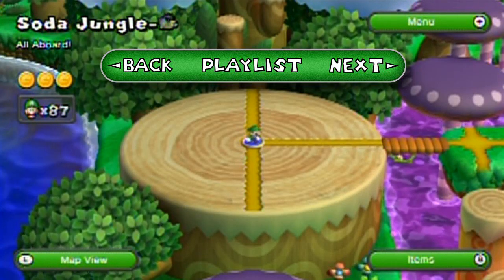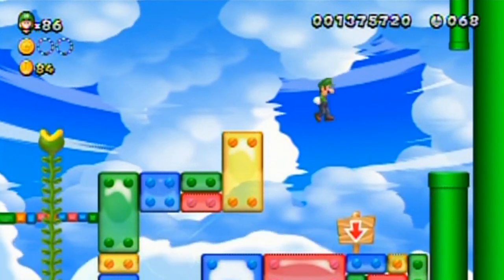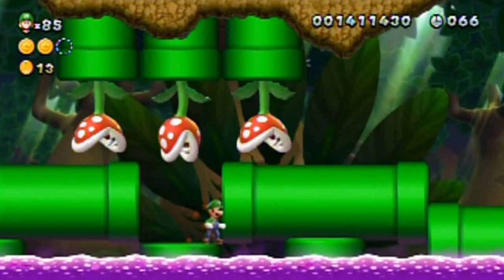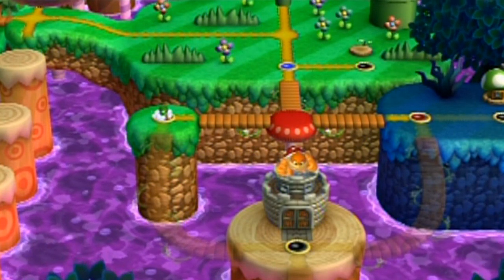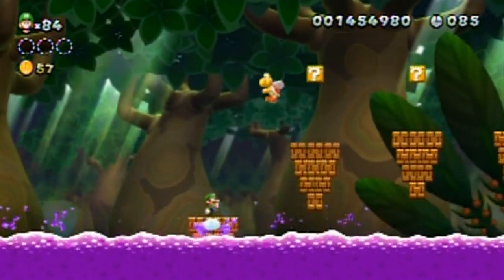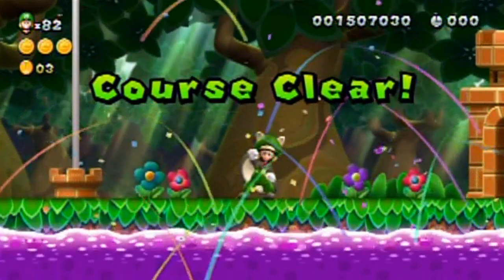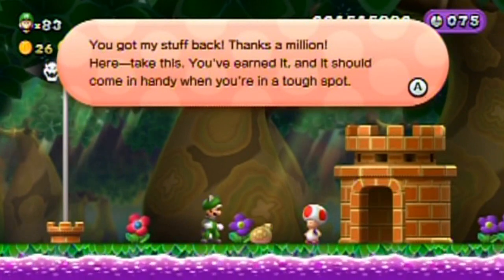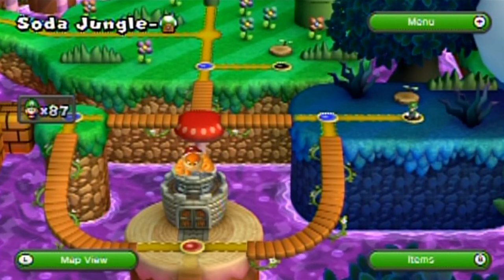New Super Luigi U Walkthrough Part 10: Sludgy Slip Ups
I just kept messing up on the simplest of things, lol! Just' one of those days I guess!

Time Stamps:
0:00 Soda Jungle-1: Giant Swing-Along
5:13 Soda Jungle-Item House
5:57 Soda Jungle-2: Dancing Blocks, Poison Swamp
12:07 Soda Jungle-1: Giant Swing Along's Nabbit Chase
13:10 Soda Jungle-3: Heart of Bramball Woods
14:39 Soda Jungle-Life House